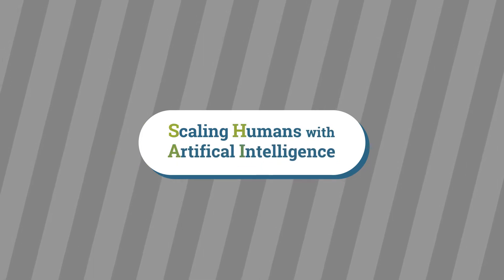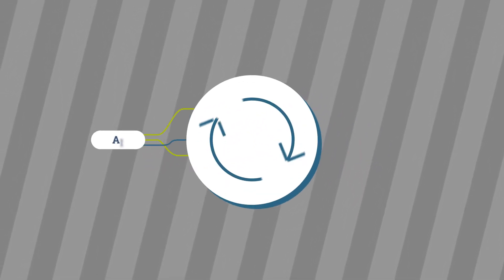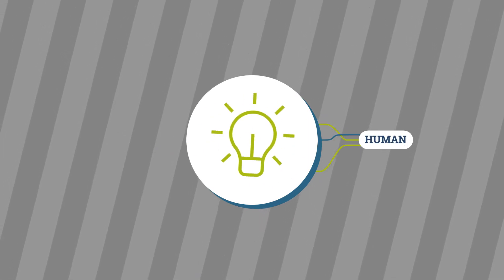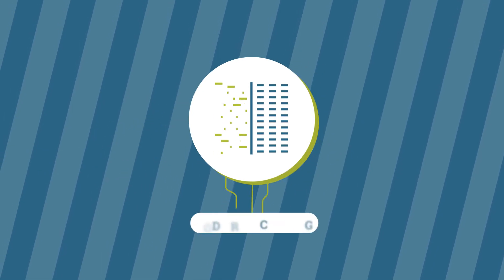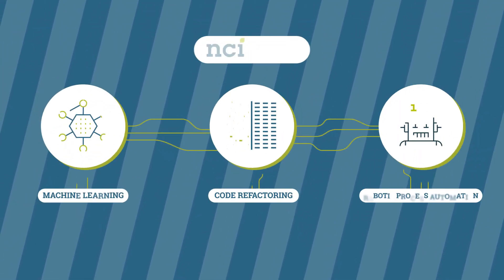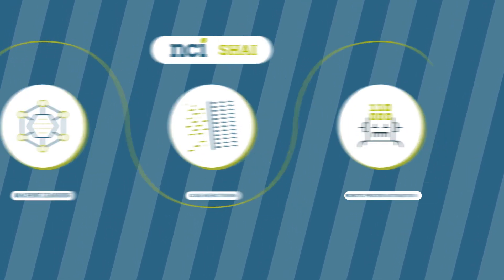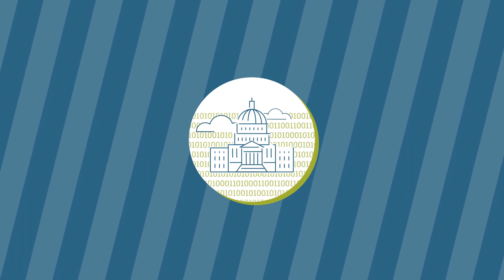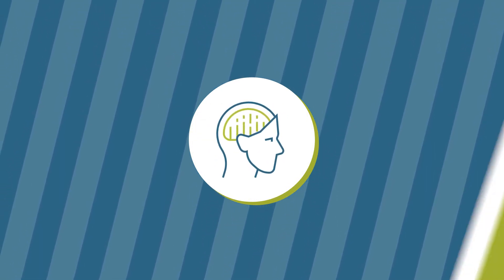Rapid Code Refactoring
Code refactoring using AI is a machine learning process that rewrites existing code from legacy languages like COBOL to newer languages like Java with minimal human intervention, as well as ensure existing and new code are completely secure and better documented. Using Holonic Technologies’ CodeIntent™ semantic learning platform, NCI engineers can correct, modernize and optimize any project that is written in any language, running on any stack.